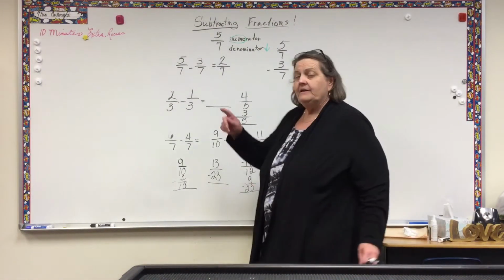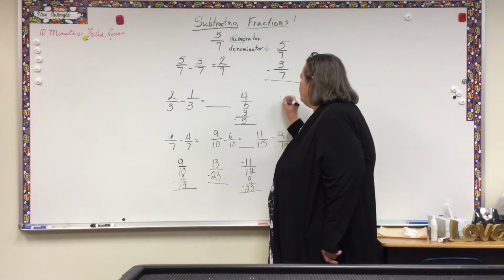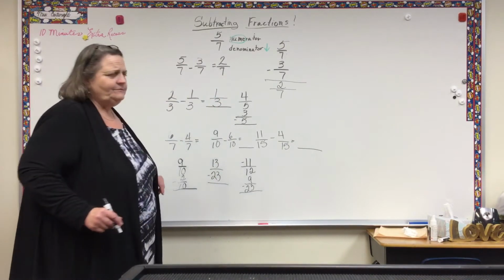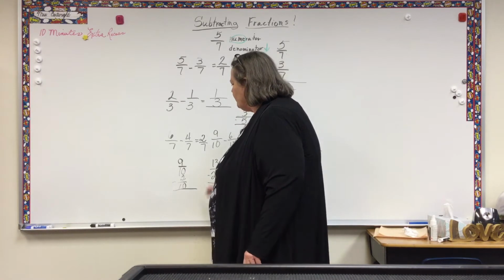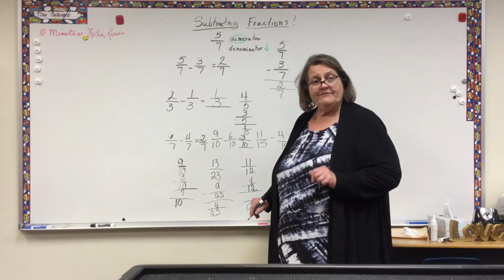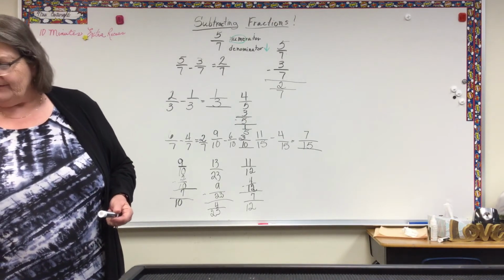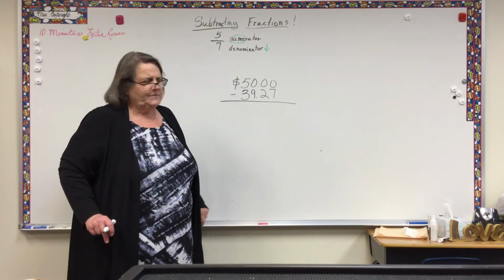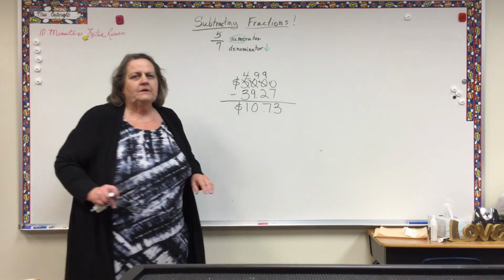Subtracting fractions with the same denominator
Lesson 90 page 179-180